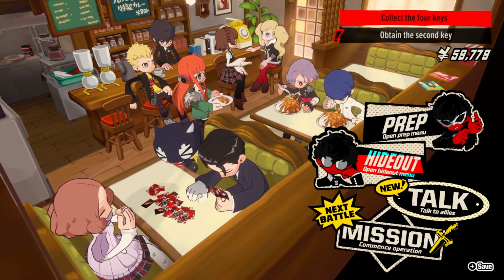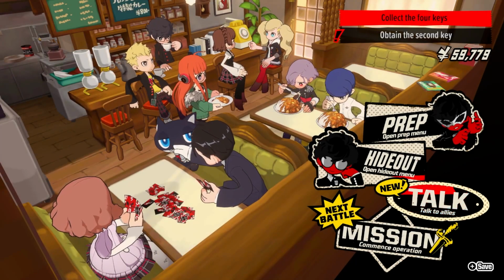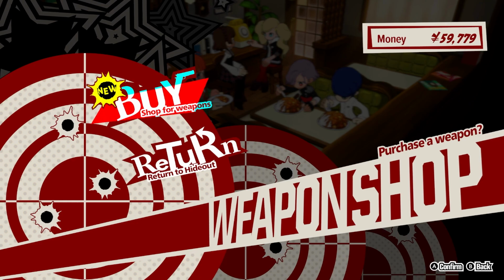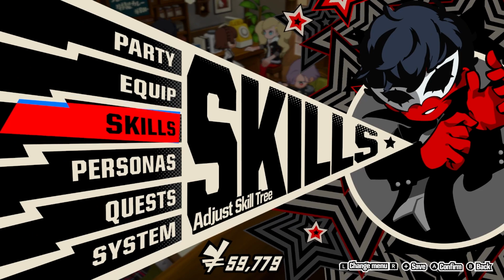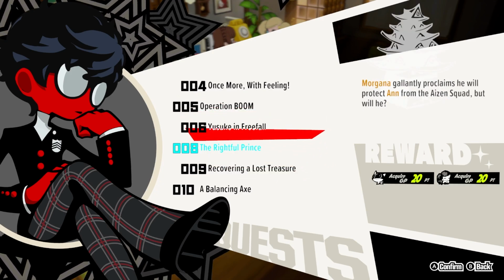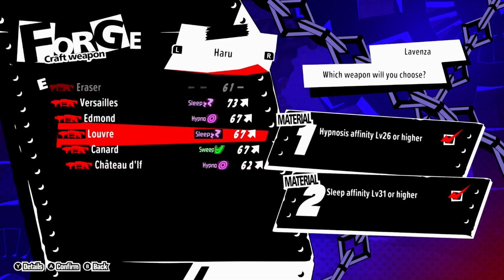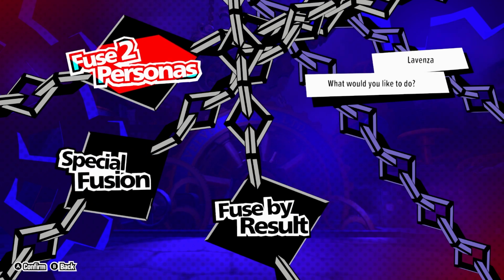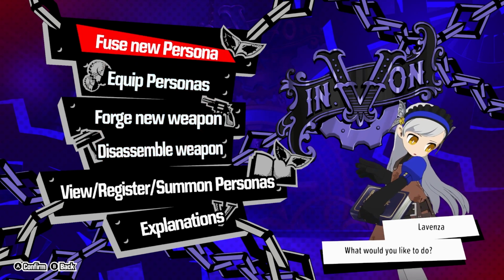5 ESSENTIAL Tips For New Players in Persona 5 Tactica You NEED to Know!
Persona 5 Tactica is a fantastic new entry in the Persona series. This video will help you NOT FORGET some essential things you should be doing to enhance your experience!

Time Stamps
Intro - 0:00
Tip #1 Talking - 01:35
Tip #2 Shopping - 03:07
Tip #3 Skills - 04:08
Tip #4 Quests - 05:25
Tip #5 The Velvet Room - 07:14